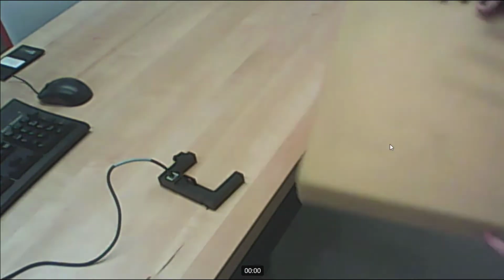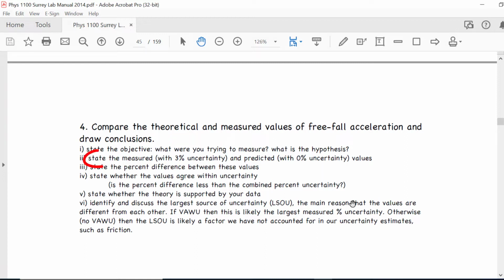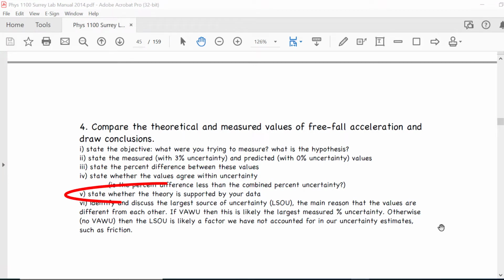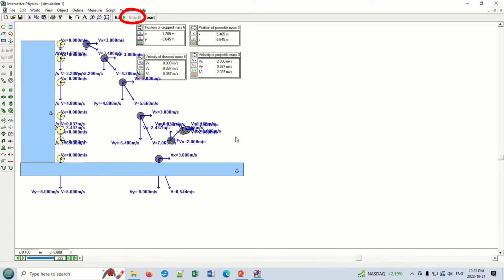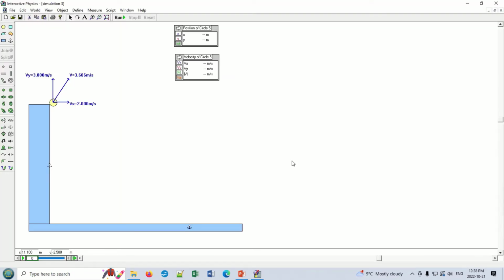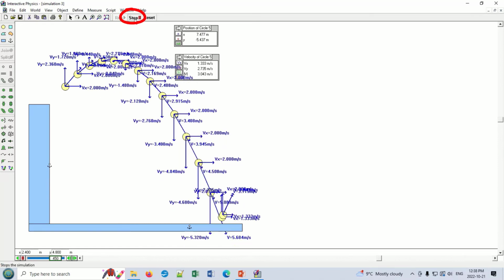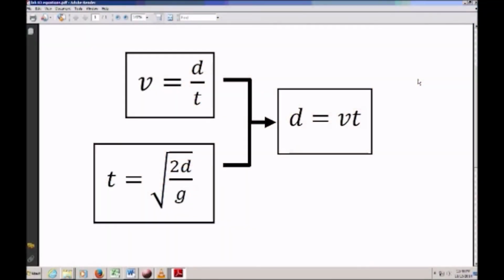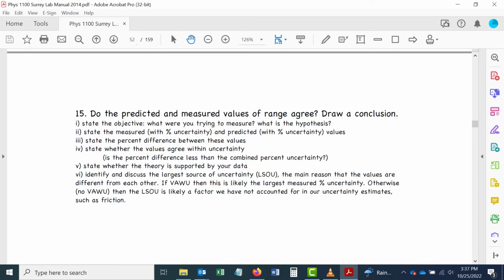Phys 1100 Surrey Lab 03 Projectiles Intro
A short video showing how to do the Projectiles lab for KPU's Phys 1100 course.